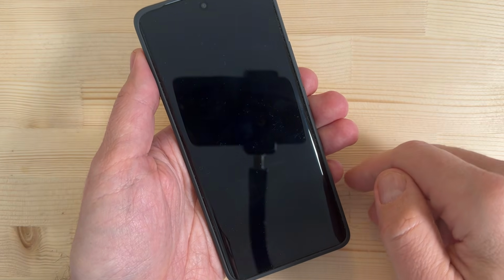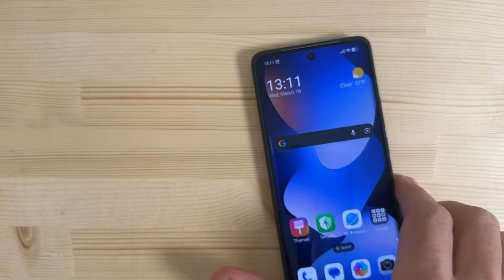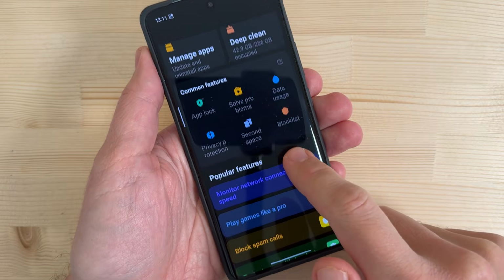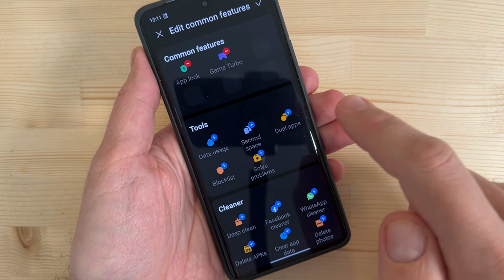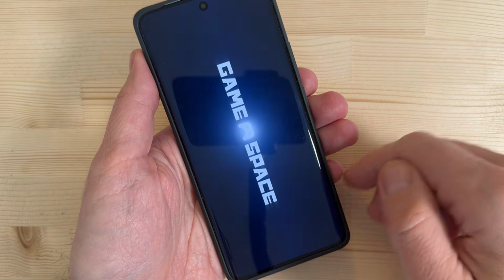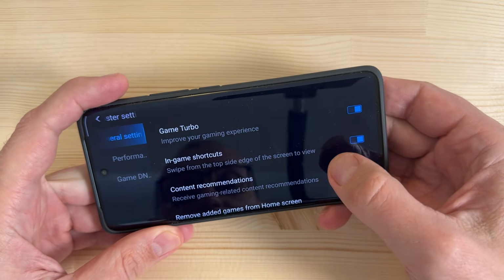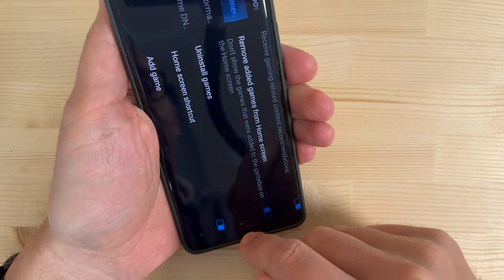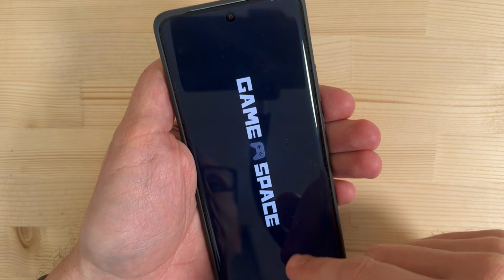Where is GAME TURBO on Xiaomi REDMI Phones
How to Find & Enable Game Turbo on Redmi Phones (Easy Guide!)

Hi guys, welcome back to the GSM-ABC YouTube channel! 👋

In this video, I’ll show you step-by-step how to find and enable the Game Turbo app on your Redmi phone. If you can’t see the Game Turbo icon on your device, don’t worry — I’ll guide you through the quick and easy process to locate it and add it to your home screen.

📱 In this tutorial:
- How to find Game Turbo in the Security app
- What to do if the Game Turbo icon is missing
- How to enable the Game Turbo shortcut on your home screen
- Quick tips to access it faster anytime
- This method works on the Redmi Note 15 5G and is similar across most Redmi devices.

✅ Follow along and you’ll have Game Turbo ready to use in just a few seconds!